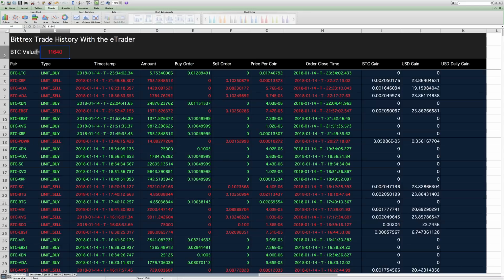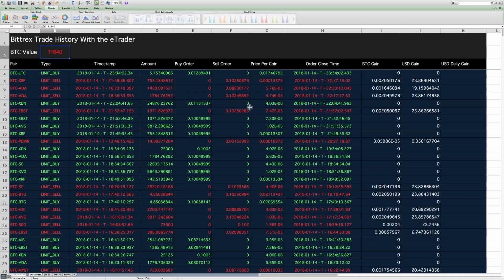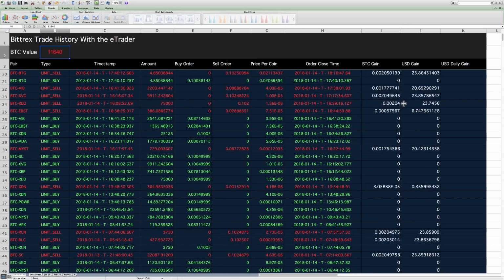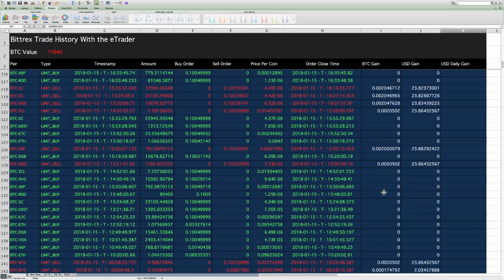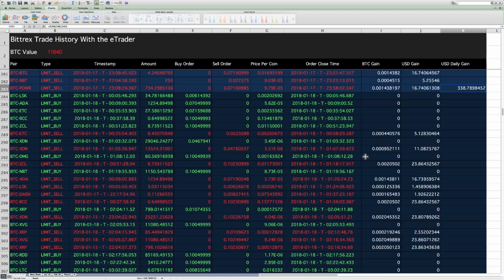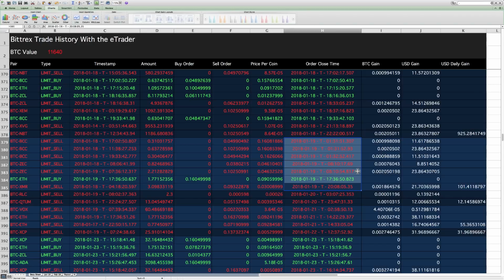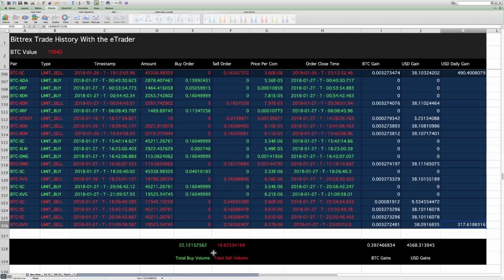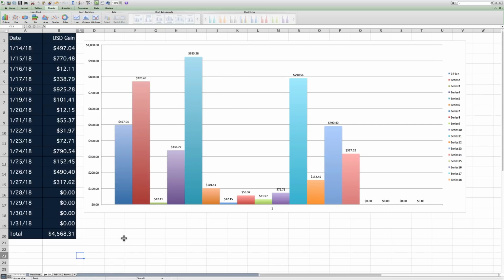eTrader Trading Overview of 13 Days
Get your free trading exchange accounts that will be helpful with the eTrader.

The eTrader is an educational and functional cryptocurrency trading software that helps a person learn markets and trading. The cryptocurrency marketplace is known to be volatile and there is always a risk of loss. This software does not guarantee any gains as there is no way to predict the future.